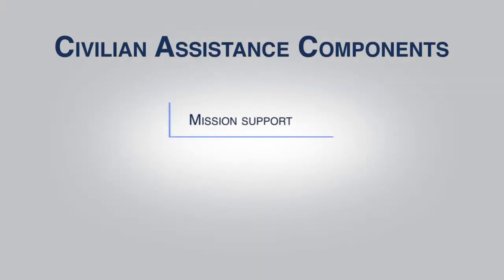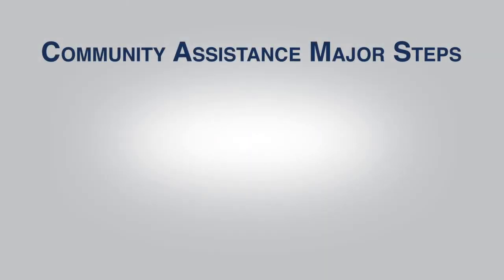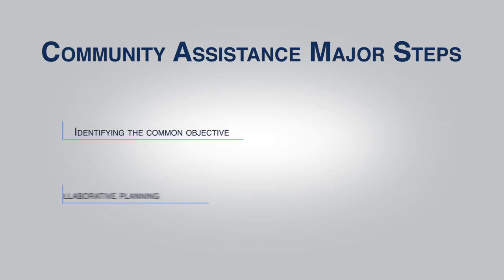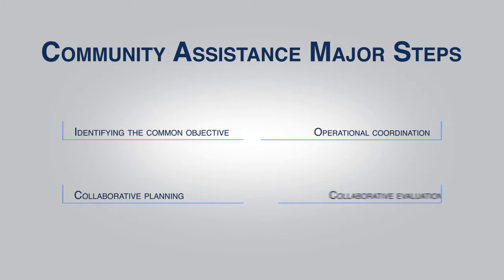CIMIC Lesson 7: Civil Assistance